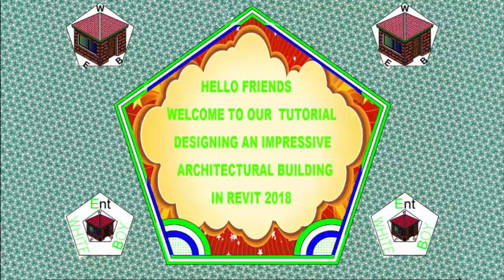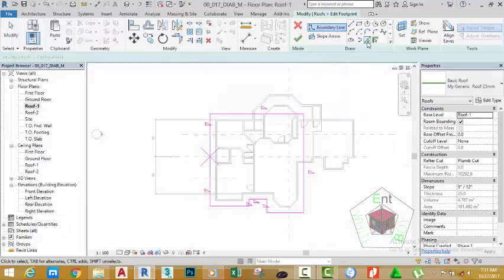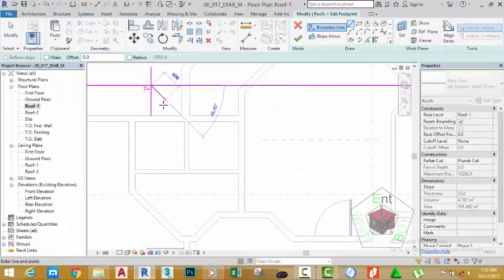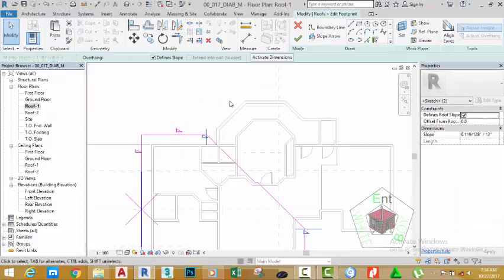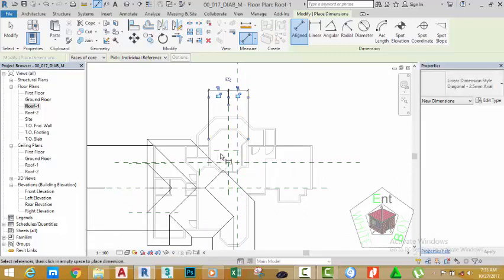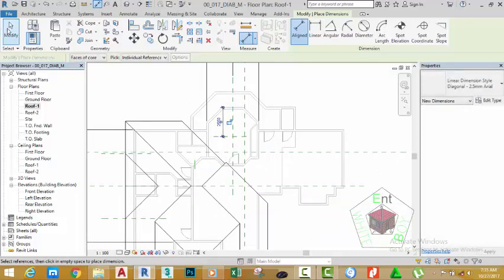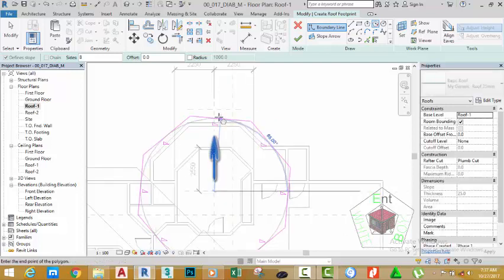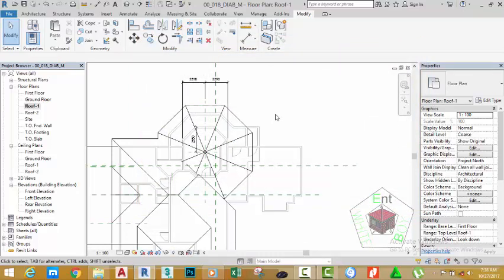00 018 DIAB M Create Roof 2